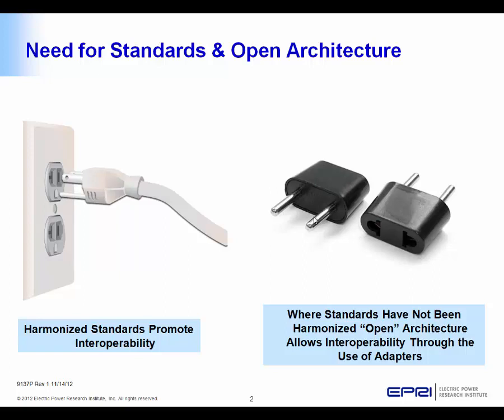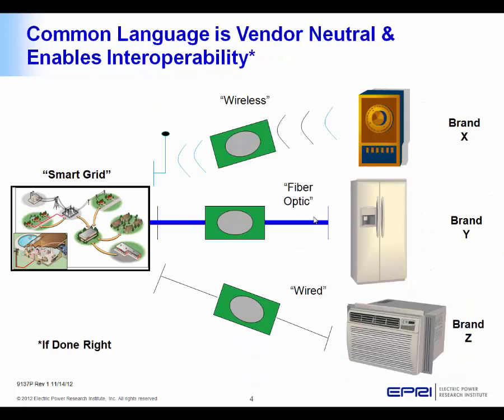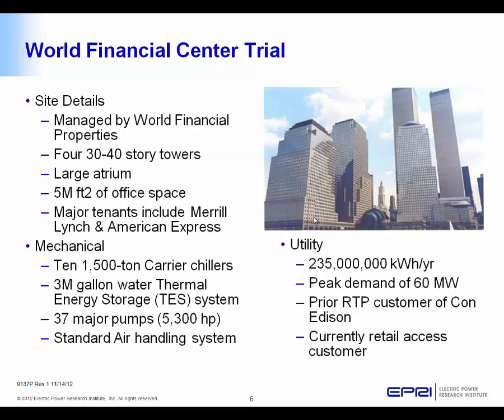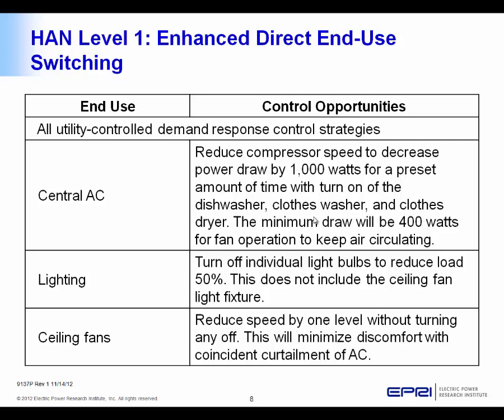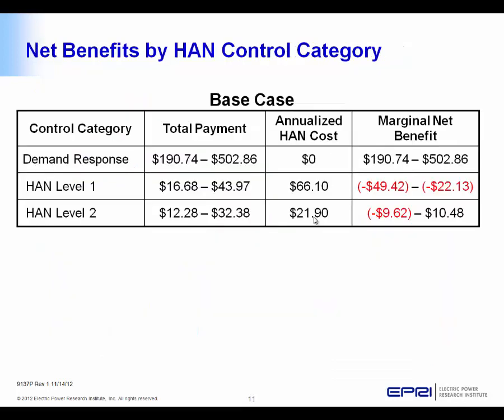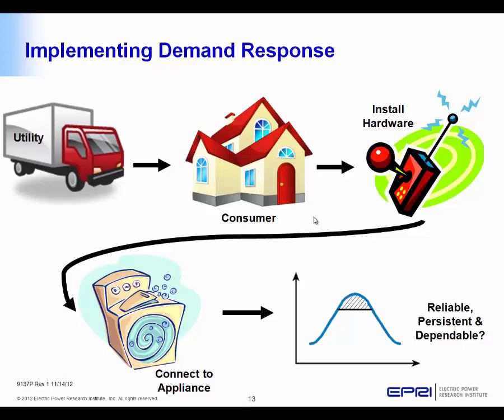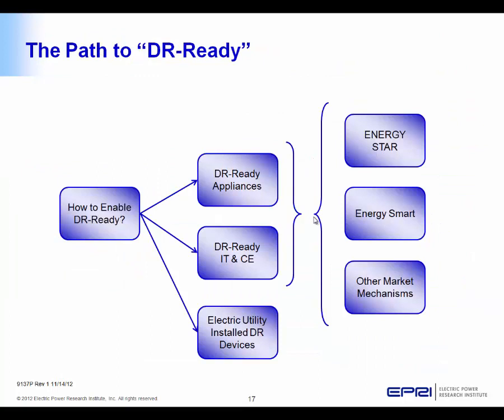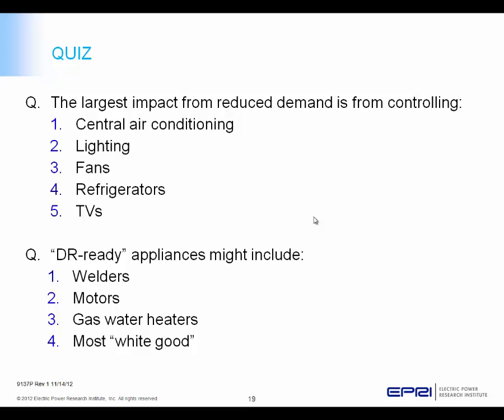Power System Planning: Module 08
Module 8: Demand Side Management Part 4 by Clark Gellings